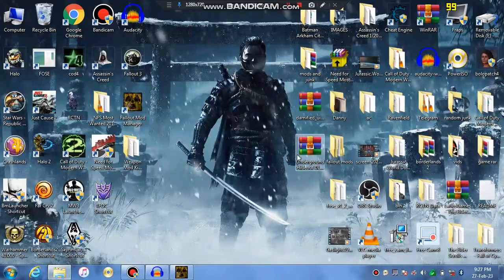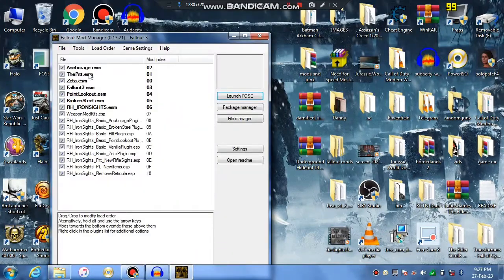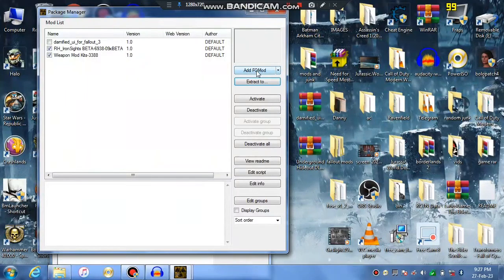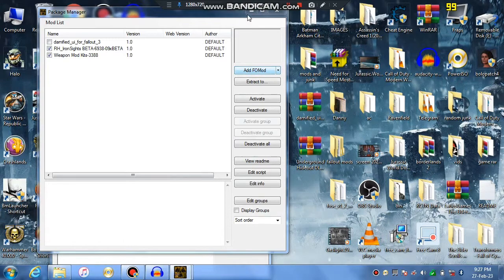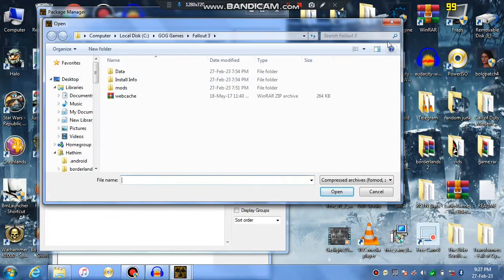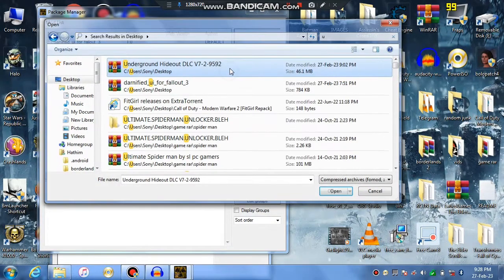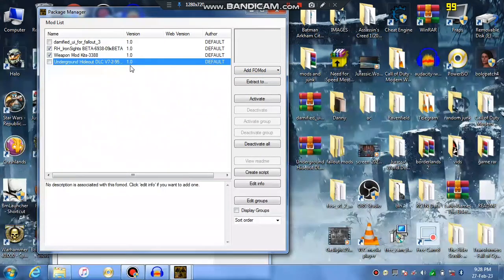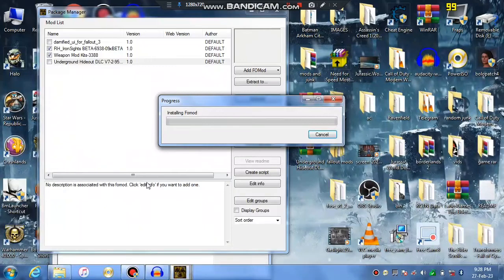How to use FOMM (Fallout mod manager) COMPLETE GUIDE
Gohpers video on how to download Fallout script extender highly recommend very easy to understand guide all credits to him